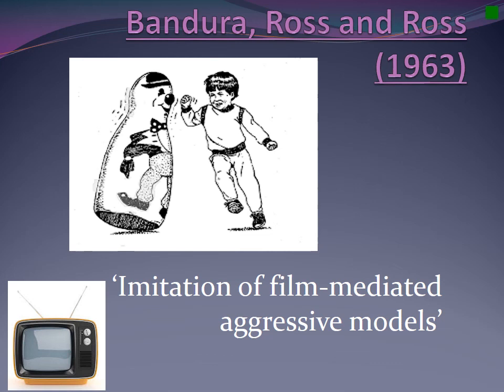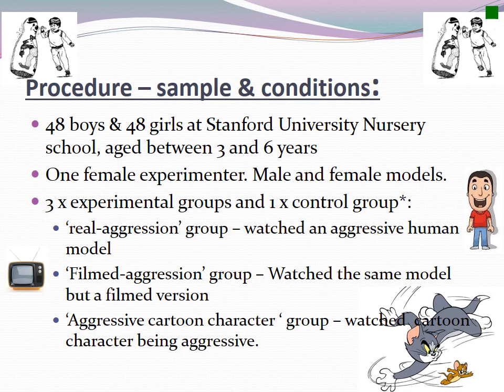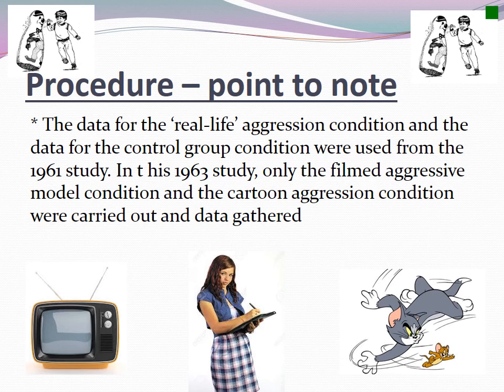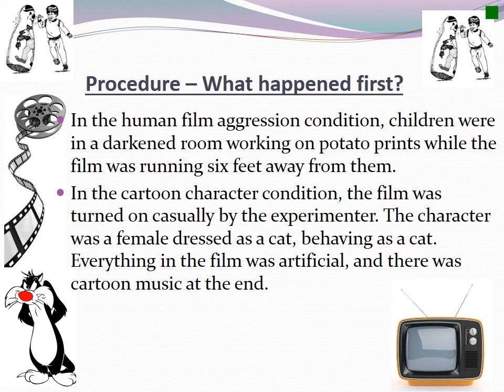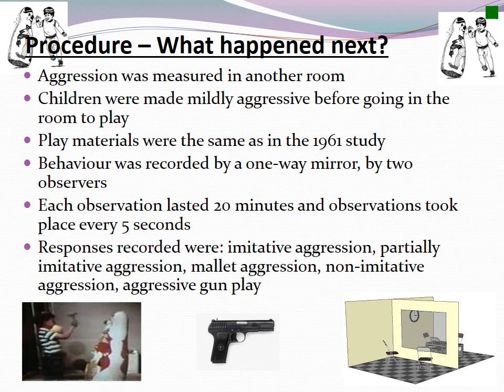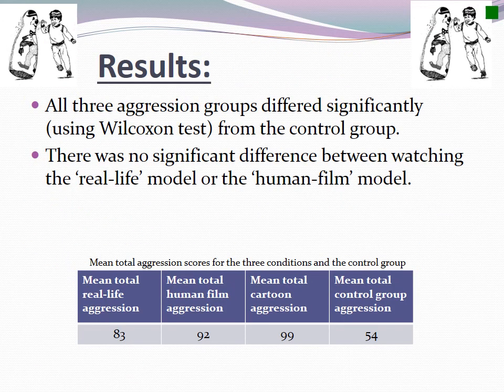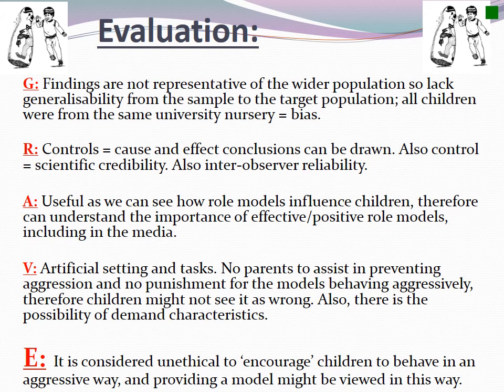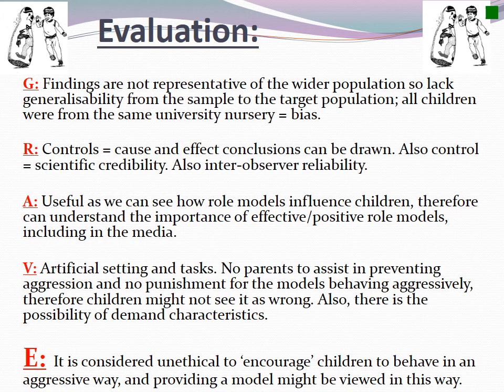Learning Bandura 1963